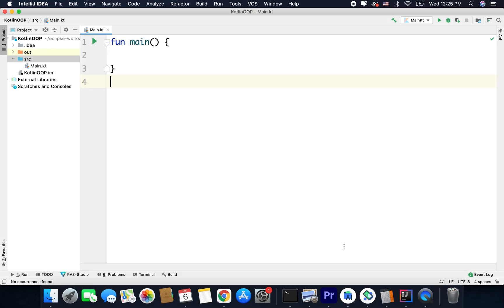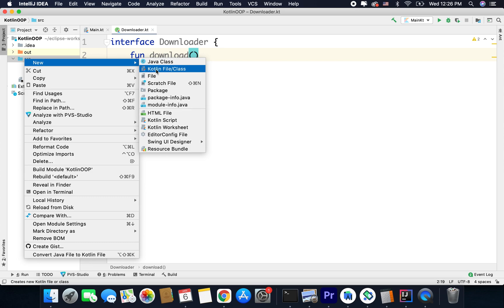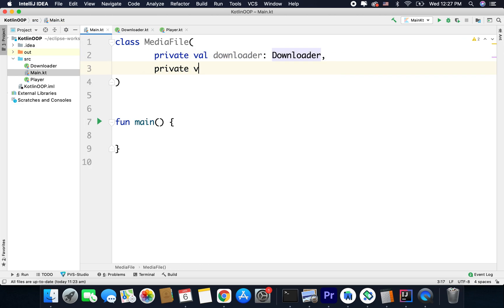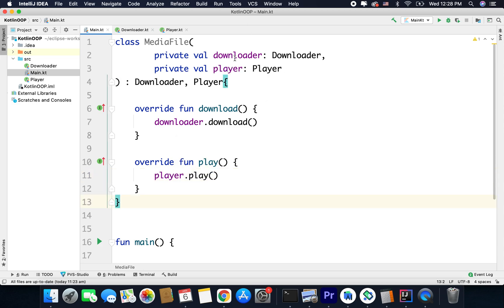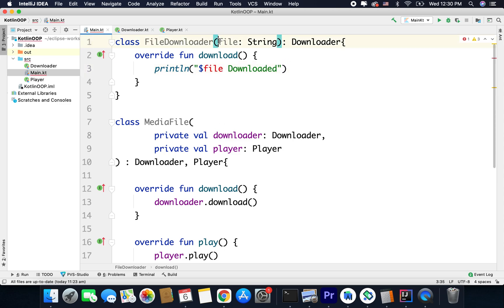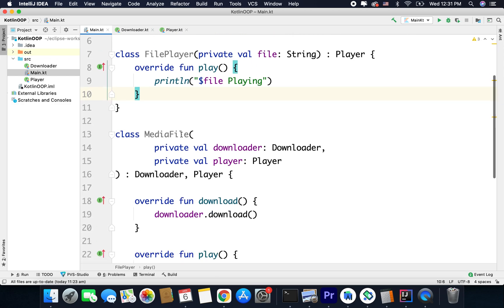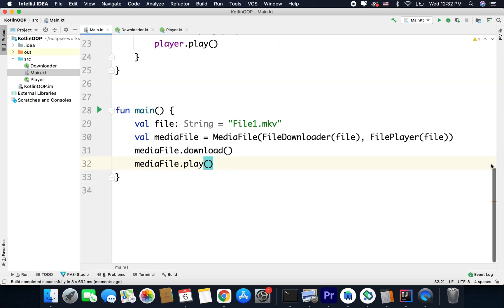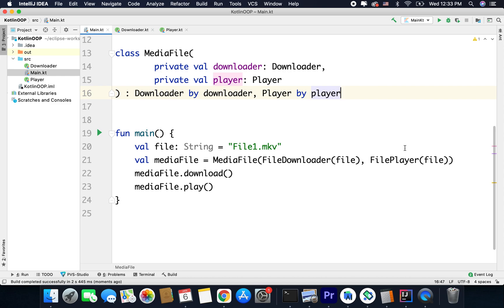Kotlin Delegation Tutorial with Example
Delegation is an object oriented design pattern and Kotlin supports it natively with zero boilerplate code. In this Kotlin Delegation Tutorial we will see what it is and how we can use Kotlin Delegation.

0:00 What is Kotlin Delegation?
0:45 Creating Interfaces
1:30 Kotlin Delegation the Old School Way
2:25 Delegating Responsibility to Other Objects
4:35 Delegation
5:30 Kotlin Native Delegation